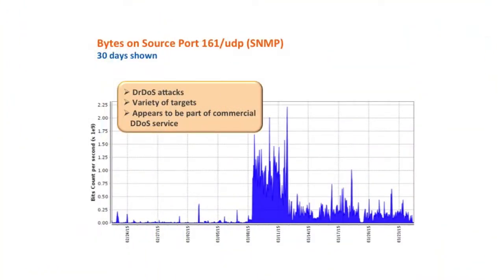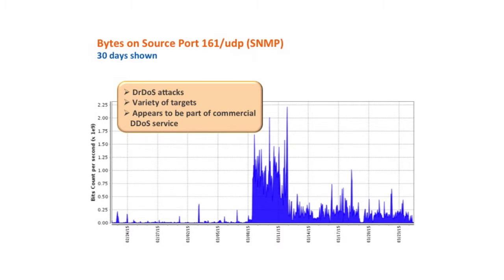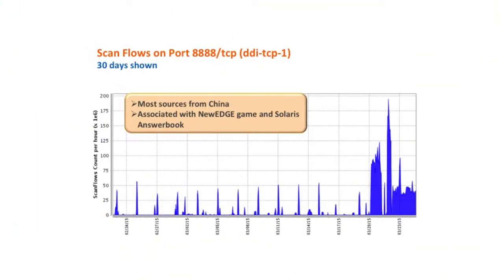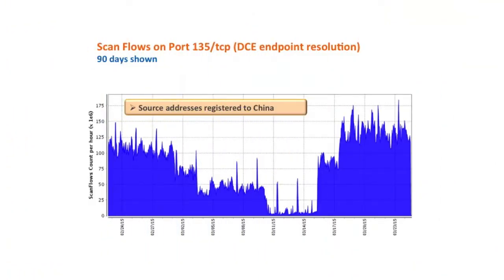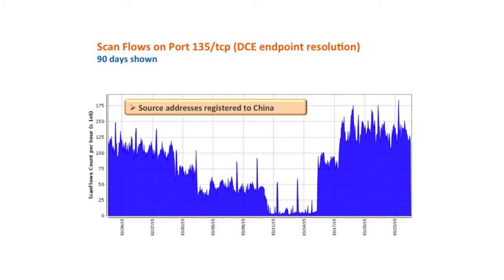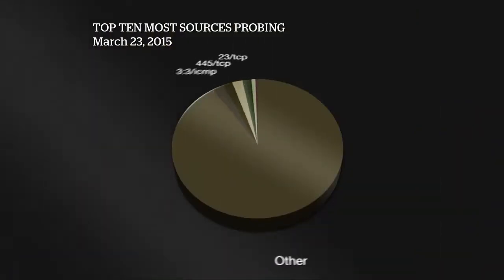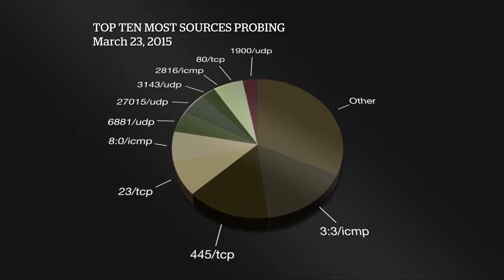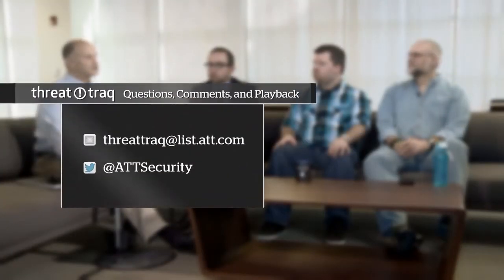Internet Weather Report - AT&T ThreatTraq #136 (6 of 6)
AT&T Data Security Analysts, along with Dan Holden of Arbor Networks, discuss interesting developments and anomalies on the AT&T network.